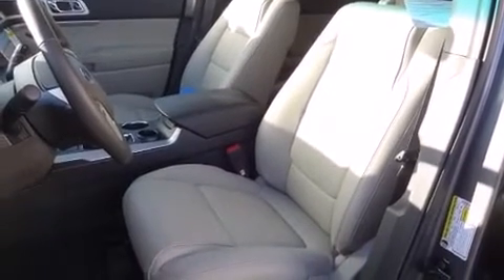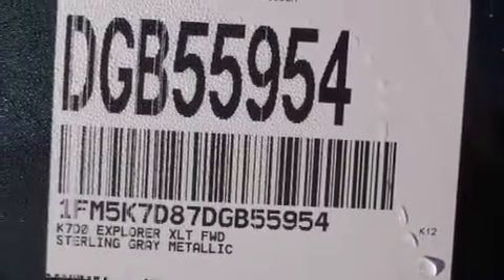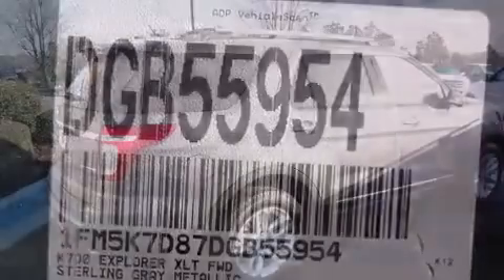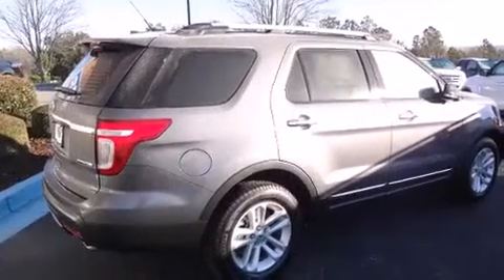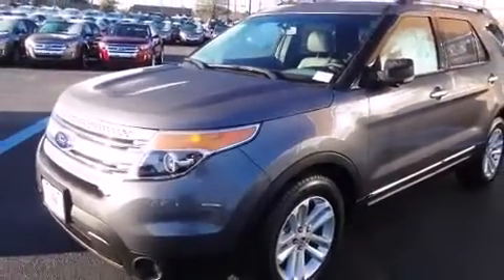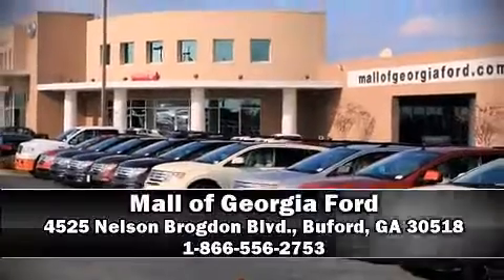2013 Ford Explorer XLT in Buford, GA 30518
4525 Nelson Brogdon Blvd.

Take command of the road in the 2013 Ford Explorer. Smooth gearshifts are achieved thanks to the 3.5 liter 6 cylinder engine, and for added security, dynamic Stability Control supplements the drivetrain. Ford prioritized fit and finish as evidenced by: a tachometer, adjustable headrests in all seating position front bucket seats, automatic temperature control, power windows, an overhead console, and power seats. You and your passengers will enjoy the stereo system, which includes a CD player with MP3 capability, steering wheel mounted audio controls, and 8 speakers, providing excellent sound throughout the cabin. In the event of a rollover collision, side curtain airbags provide additional protection for outboard seated passengers. We'd also be happy to help you arrange financing for your vehicle. Come on in and take a test drive!